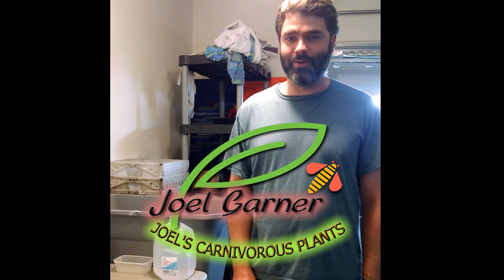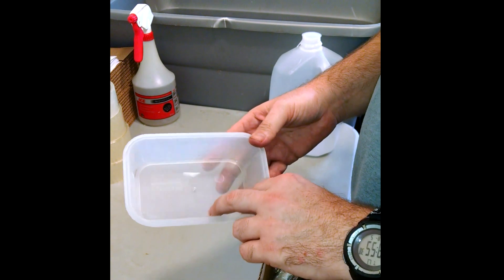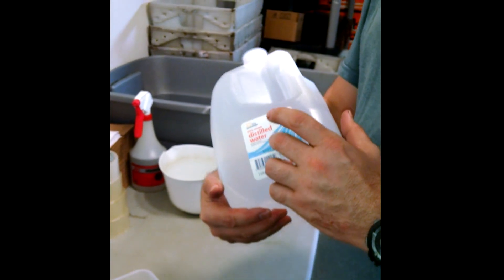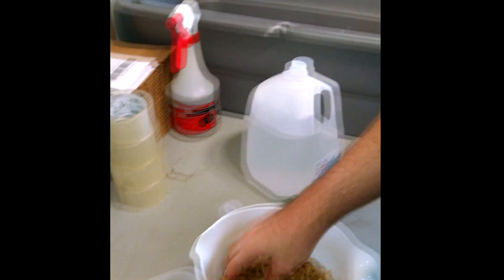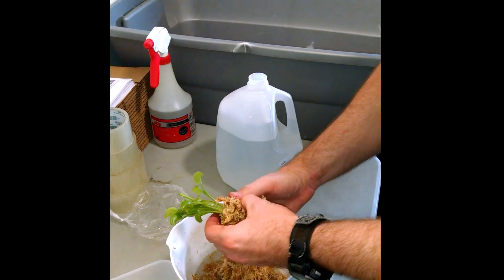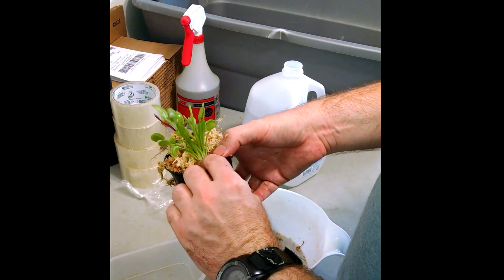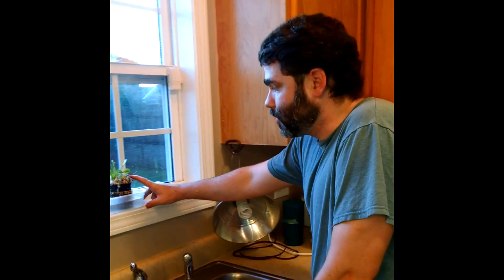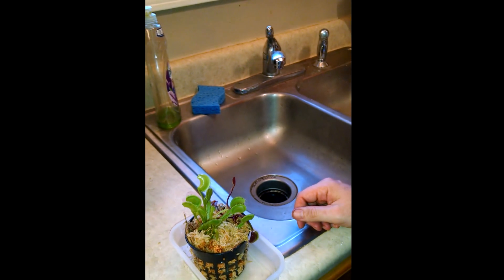Venus Flytrap Care Instructions| Joel's Carnivorous Plants